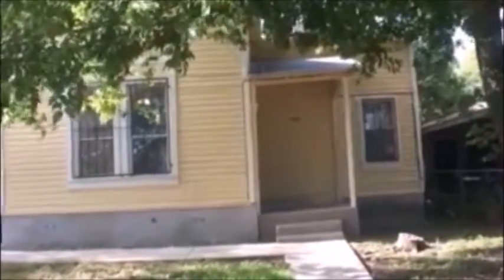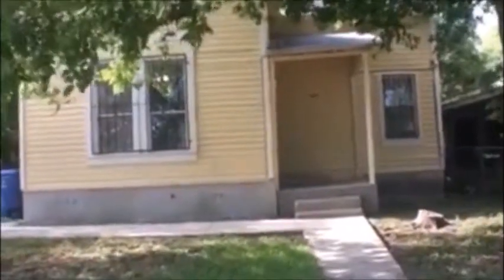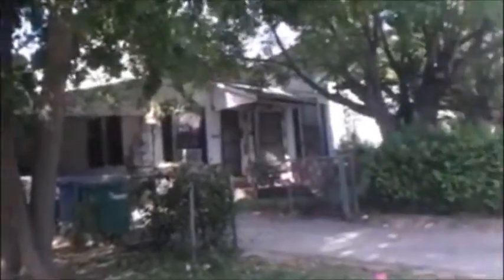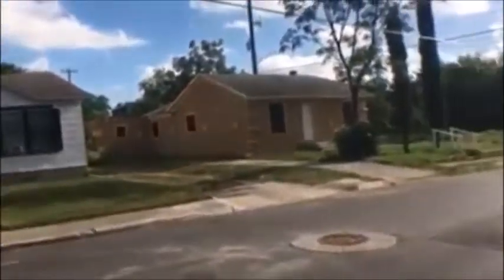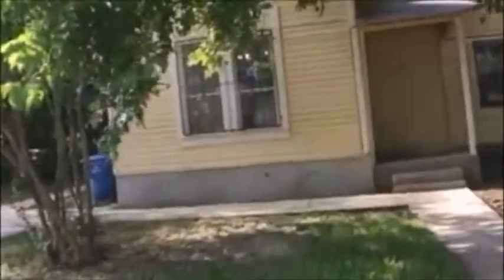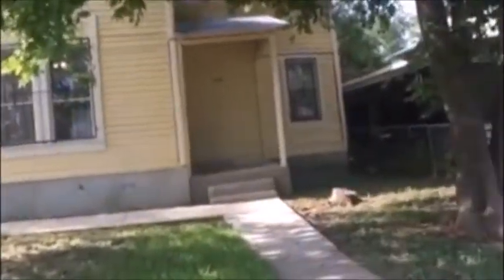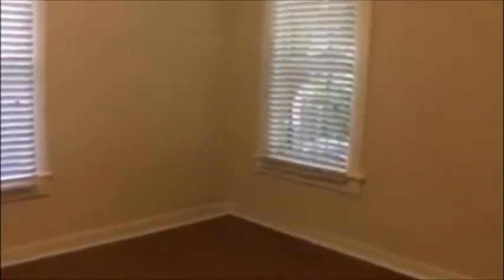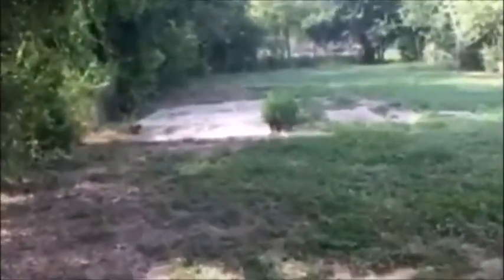San Antonio Homes for Rent 3BR/1BA by Property Management in San Antonio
One of our nicely laid-out and spacious 3-bedroom, 1-bathroom houses for rent in San Antonio features hardwood flooring throughout, an open floor plan and a compact kitchen with granite counter tops and dark wood cabinets. The bedrooms are all ample in size, with large windows that let in plenty of natural light and built-in closets. Out back, you have a sizable yard that offers lots of gardening and landscaping possibilities. We look forward to showing you around your new home!

Can you imagine yourself living in our lovely houses for rent in San Antonio? and give our professional San Antonio property managers a call today! Know someone who might be interested in our SanAntonioHomesforRent instead?

Get the best San Antonio property management with us at RentWerxSanAntonio! Learn more about us and our services or learn more about San Antonio property management